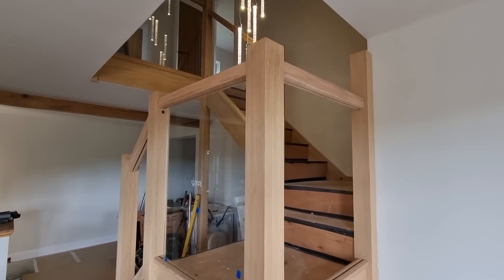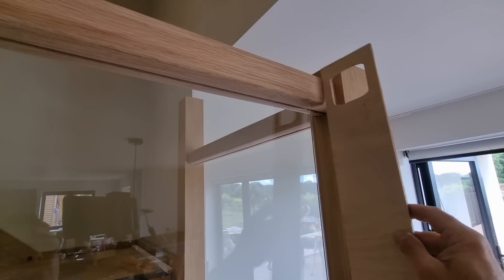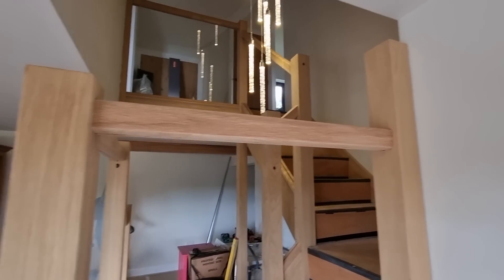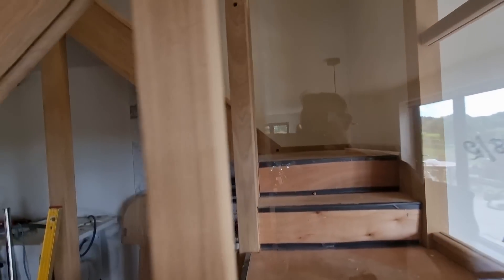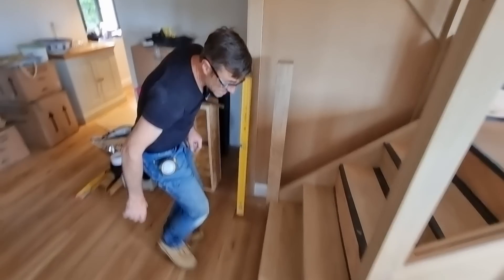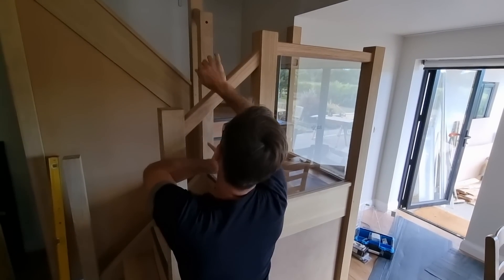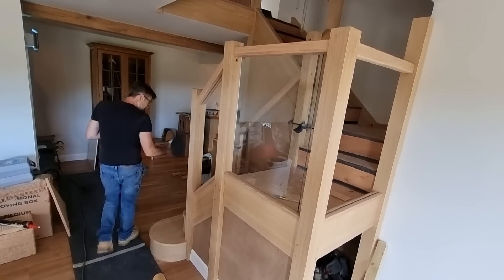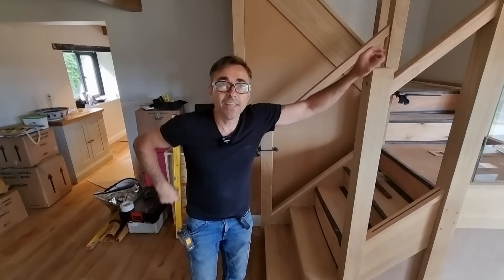The Big Build staircase feature tread and handrails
We are busy finishing of the staircase at the Big Build and we are fitting the Handrails and feature tread,